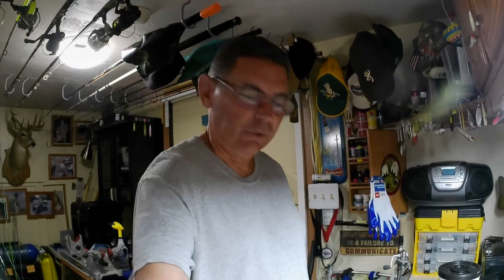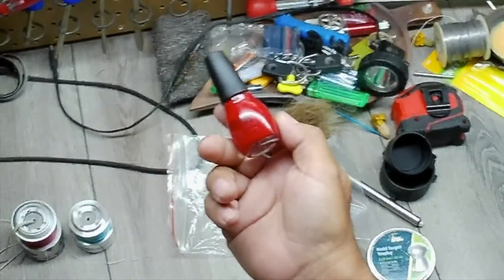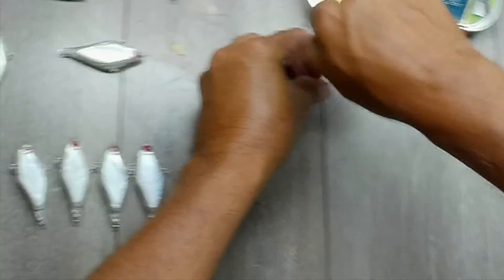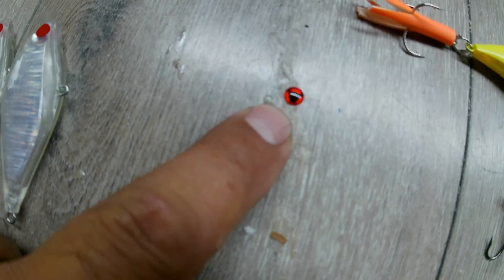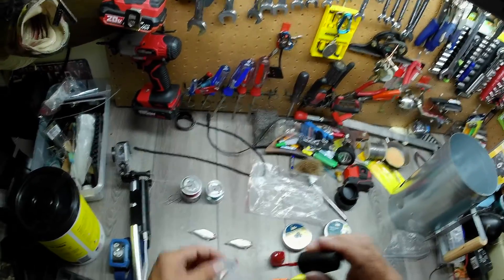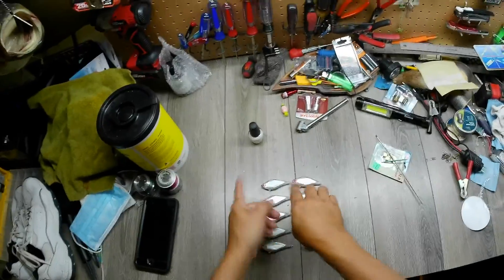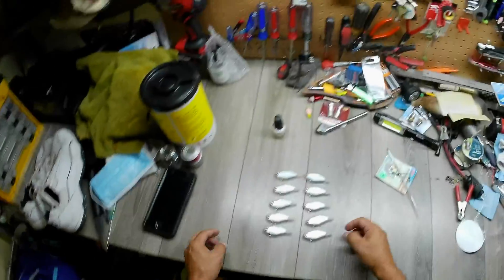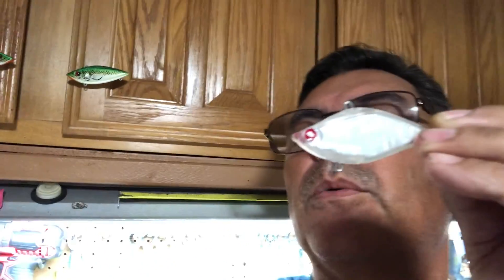DIY Painting Lures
How I paint the eyes on my lures using finger nail polish from Walmart